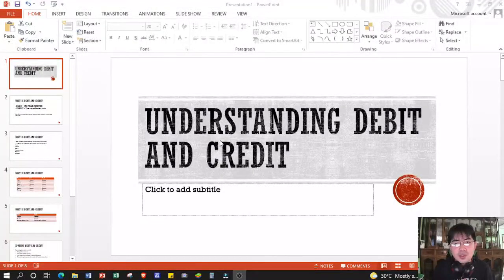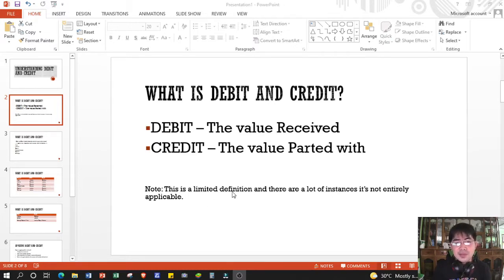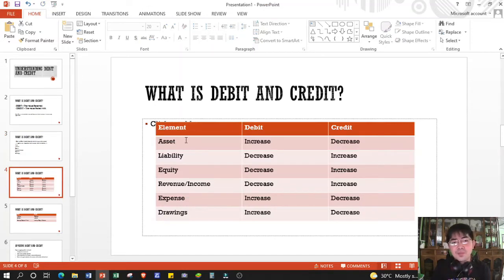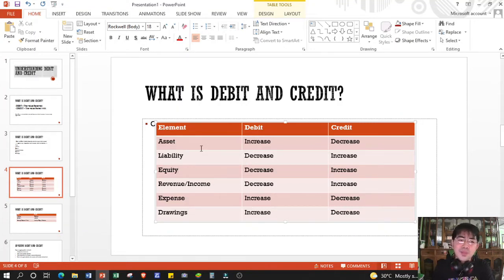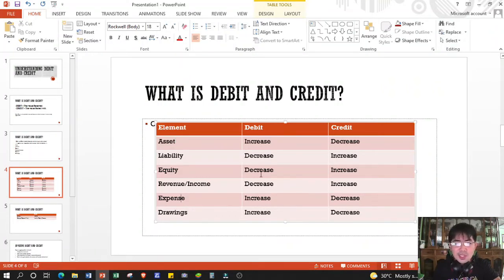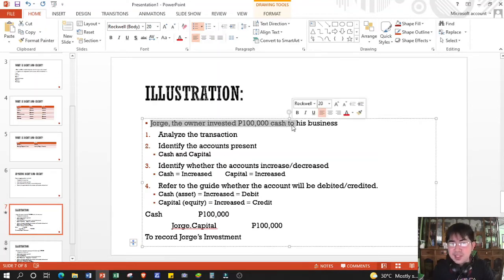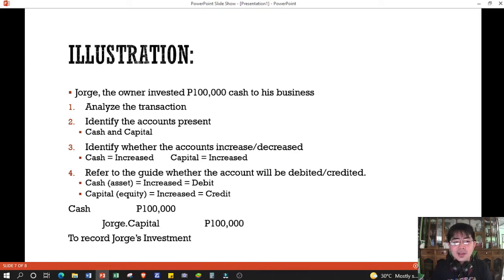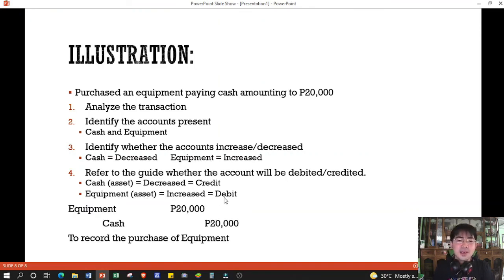Understanding Debit and Credit [Bisaya]